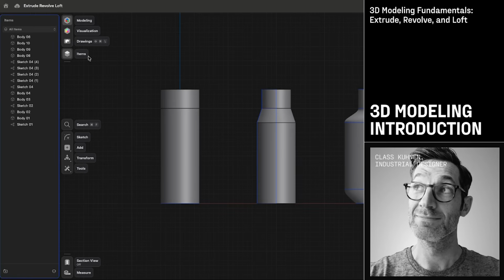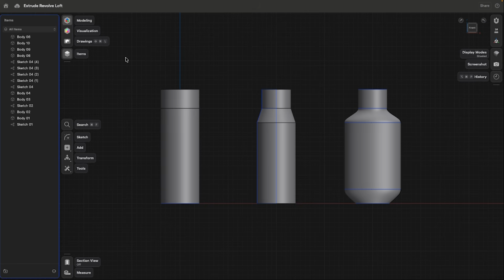Introduction to 3D Modeling in Shapr3D | 3D Modeling Fundamentals: Extrude, Revolve, and Loft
Welcome to 3D Modeling Fundamentals: Extrude, Revolve, and Loft. This course is designed to give you a solid foundation in the essential tools of 3D modeling — not just how they work, but where and when to apply them. Under the guidance of 3D designer and educator Claas Kuhnen, you will explore each tool individually before bringing everything together in a full design walkthrough.

Download Shapr3D from the App Store, Microsoft Store, or our